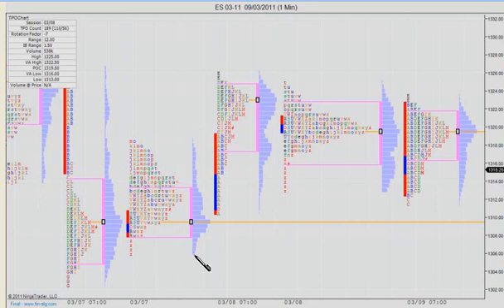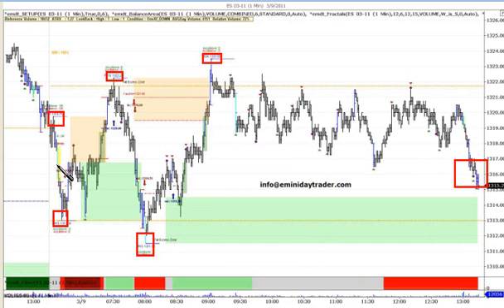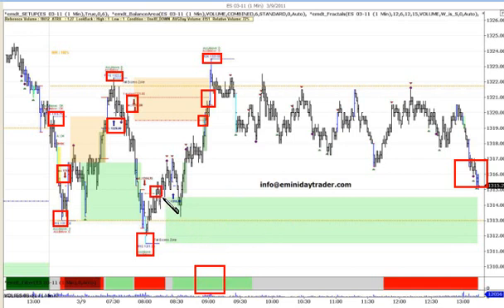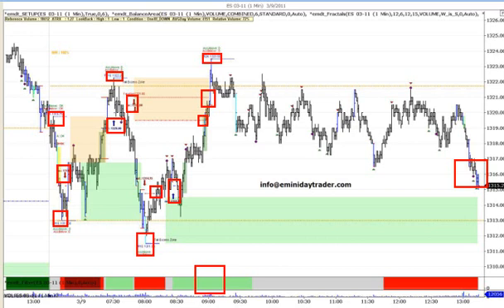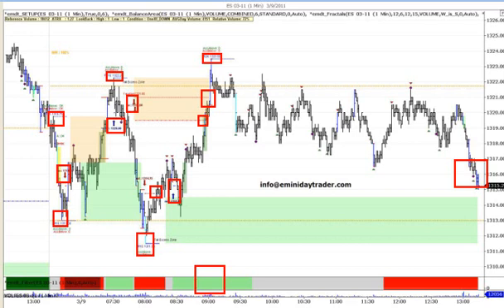eminidaytrader trades 3-9-2011